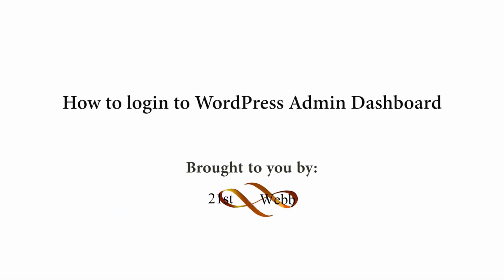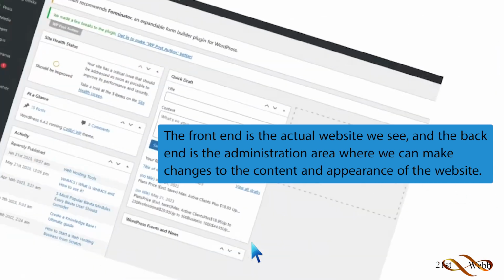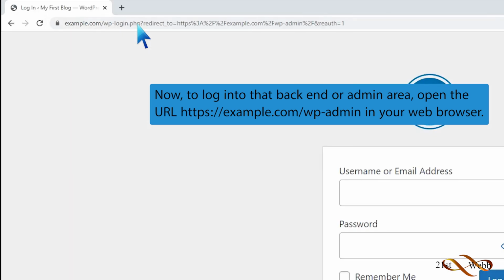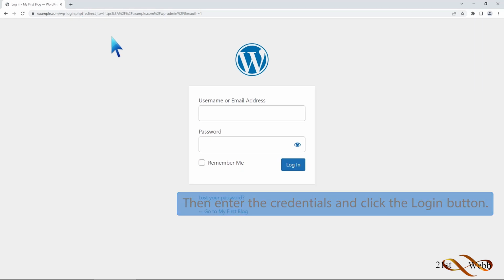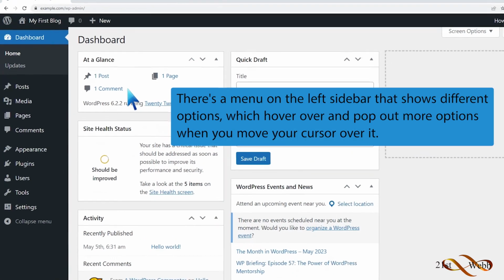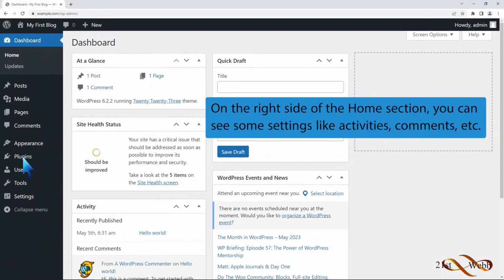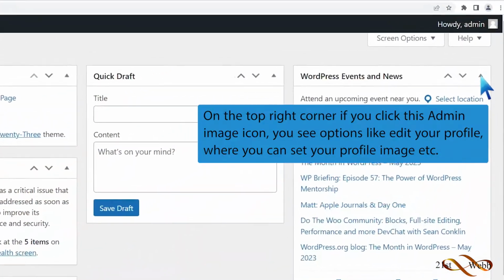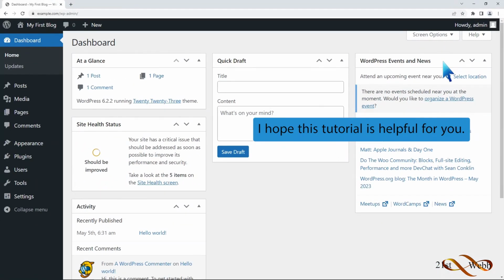How to Login to WordPress Admin Dashboard